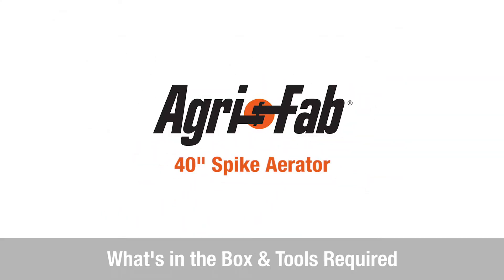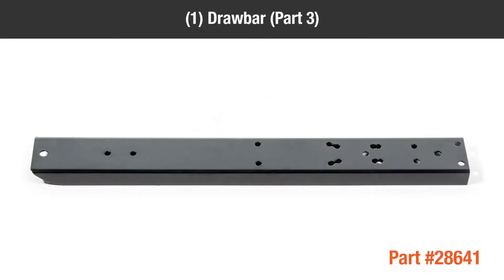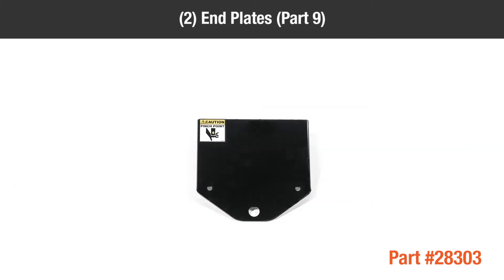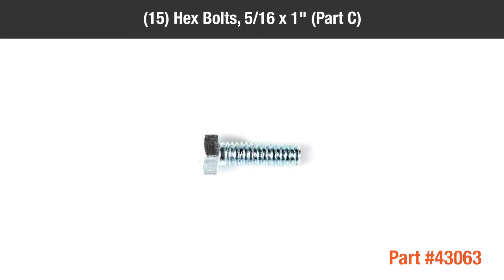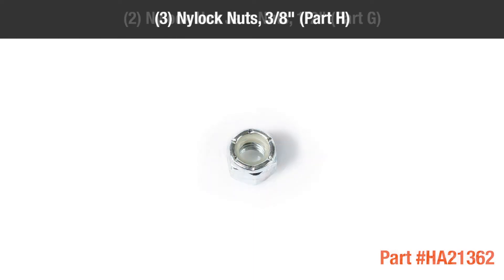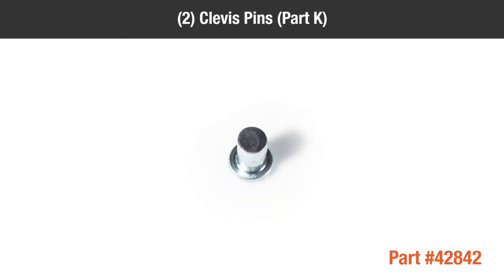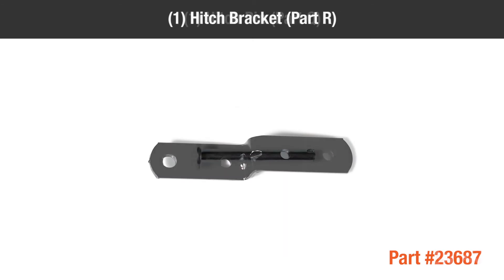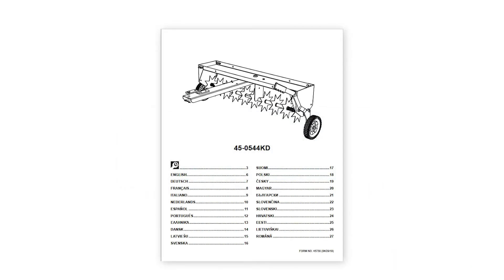02 45 0544KD 40in Spike Aerator V1